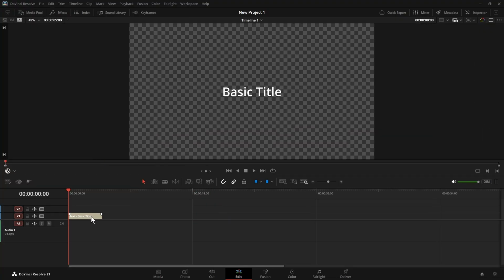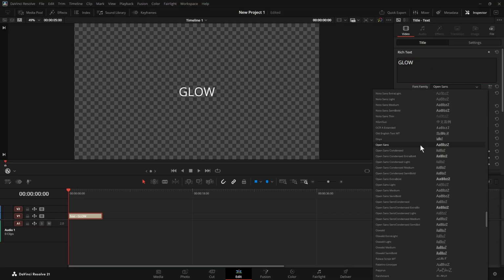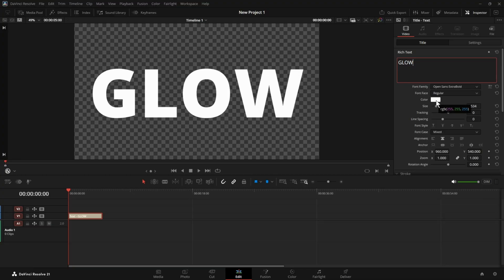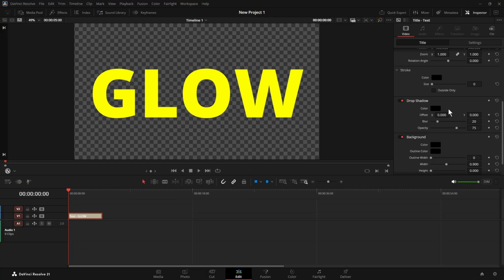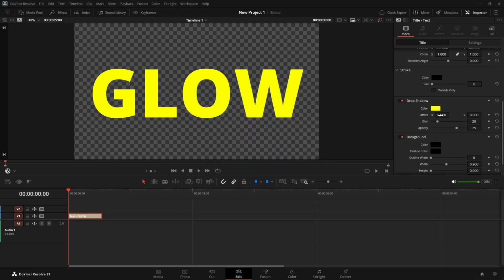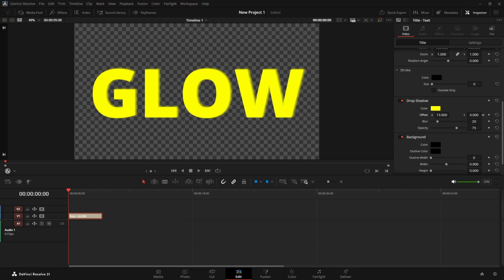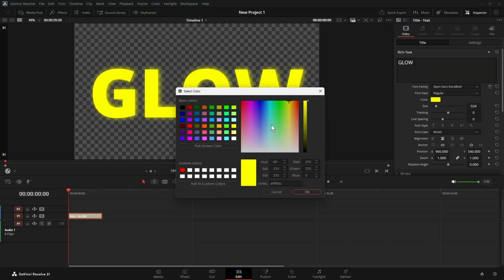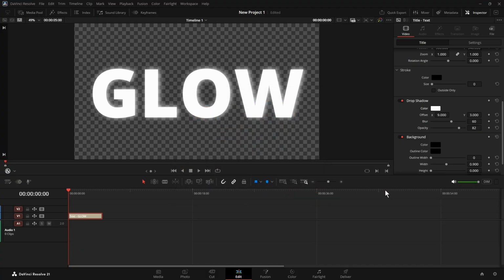How to Make Text Glow in DaVinci Resolve (EASY)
in this video, i show you how to make text glow in davinci resolve and create a glowing text effect to make your titles stand out in your videos. Did this video help? Thanks!